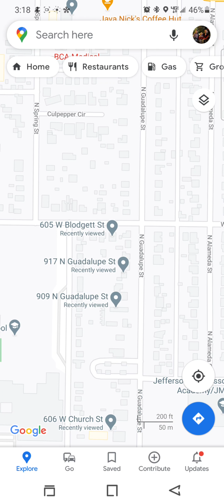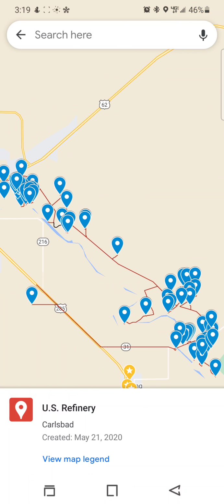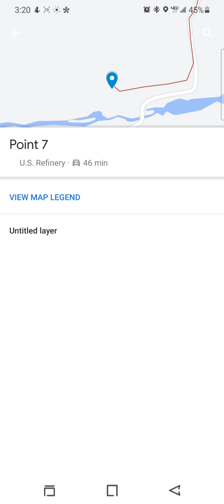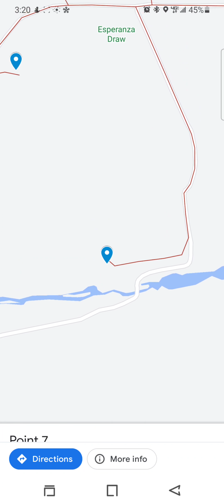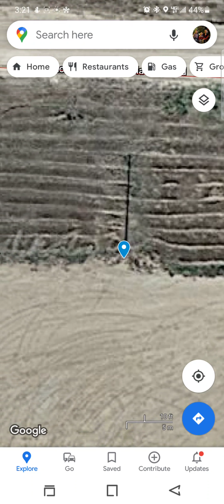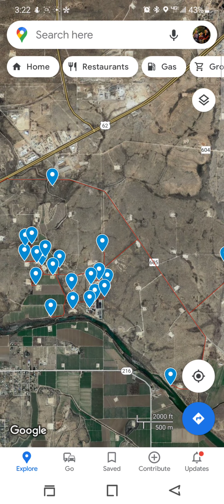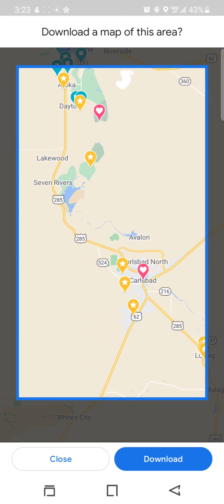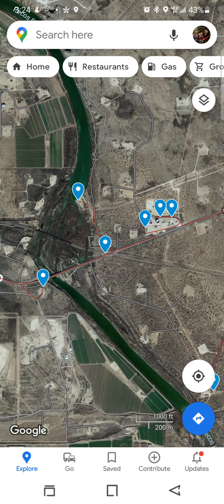Demo on utilizing Google maps for finding pre made waypoints.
This demonstrates how to use our pre existing waypoints created on and accessible on Google maps.